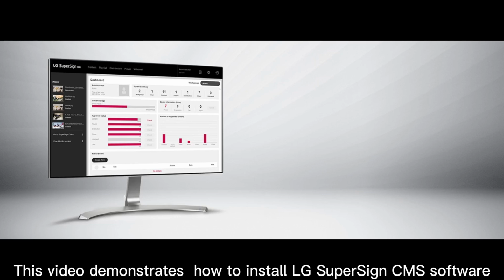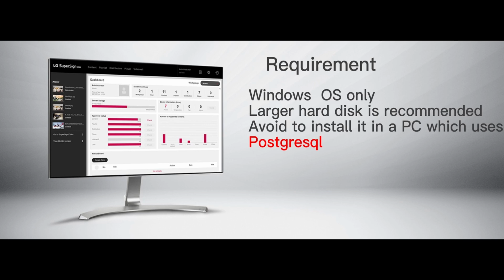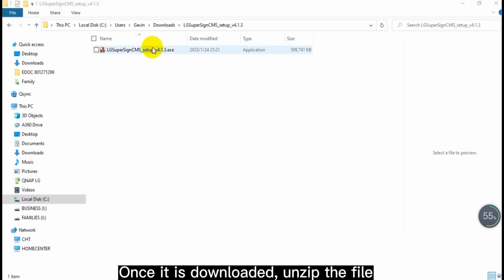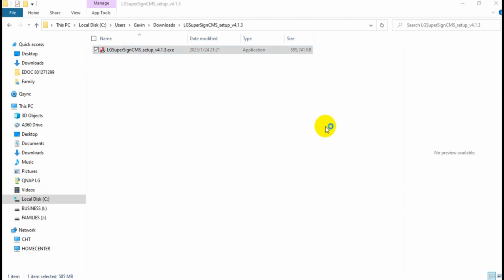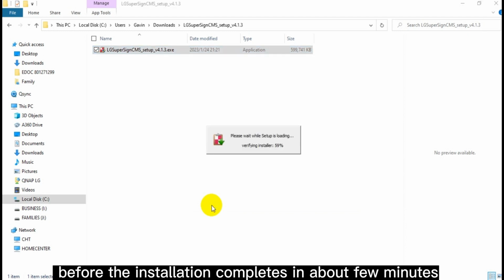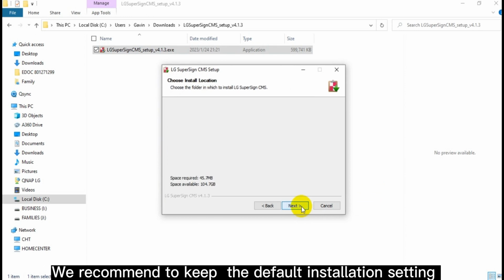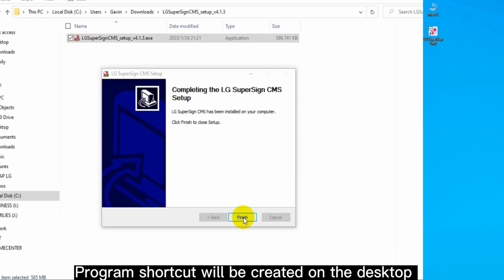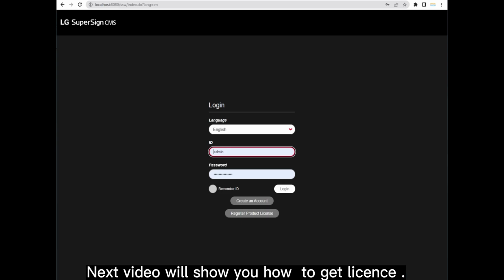1.LG SuperSign CMS Installation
LG SuperSign CMS, LG Digital Sinage Monitor